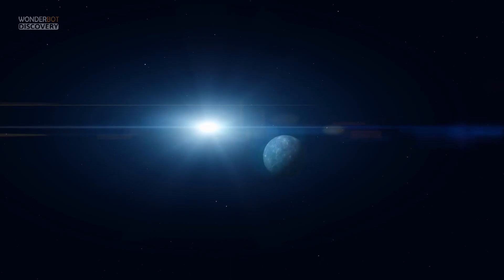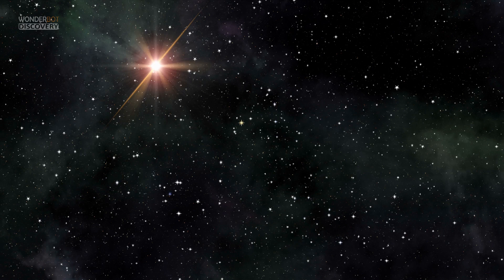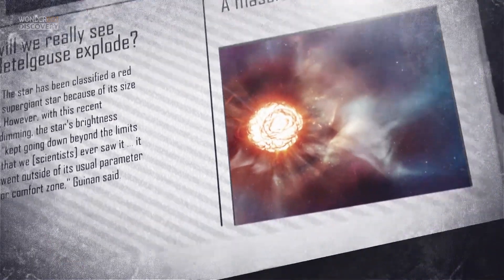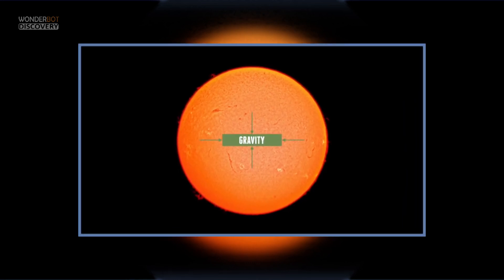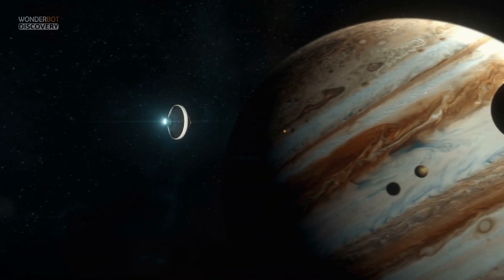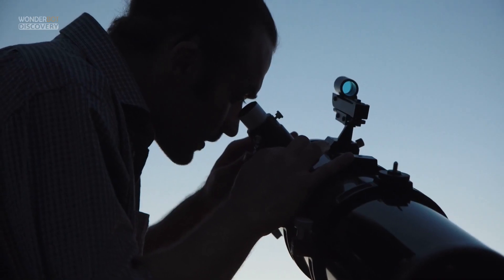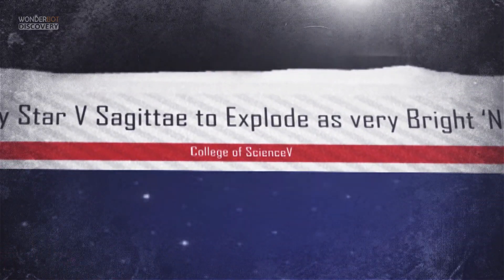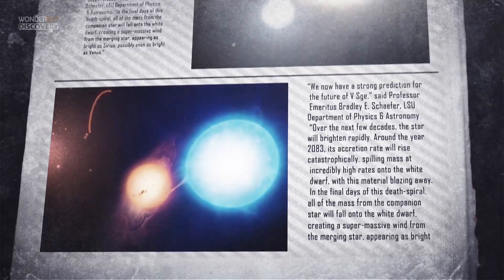Is The Betelgeuse Star About To Explode?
The red supergiant star Betelgeuse is nearing the end of its life, and researchers are preparing for what it will look like when the star dies in a fiery explosion called a supernova.Located in the constellation Orion, the star is about 1,000 times the size of the sun. Betelgeuse's brightness has been dipping to the lowest point in the past 100 years, and some scientists have suggested that the star is getting close to running out of fuel and going supernova.
Is really  Betelgeuse about to explode?
Why is it dimming?
And can Betelgeuse kill us?